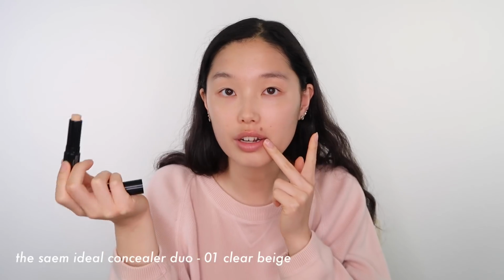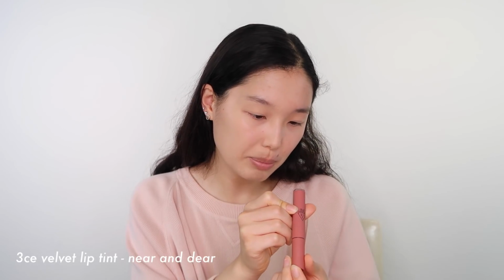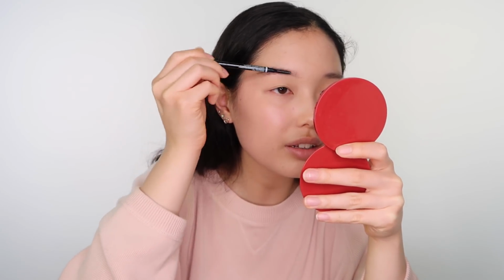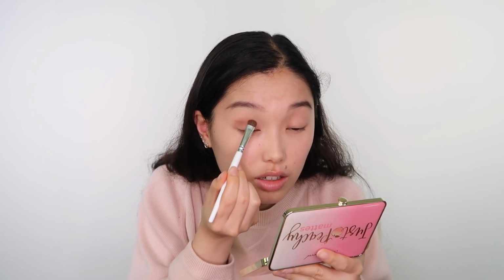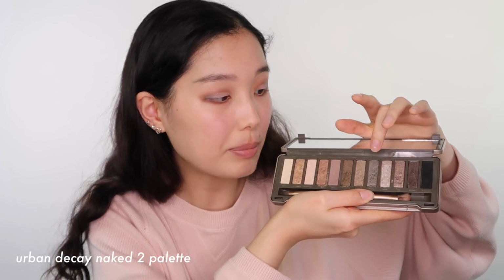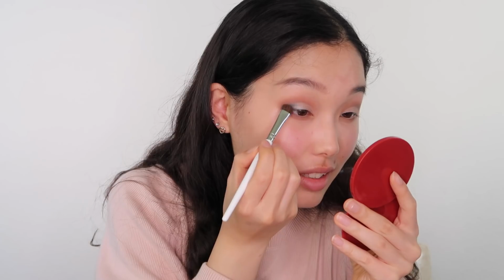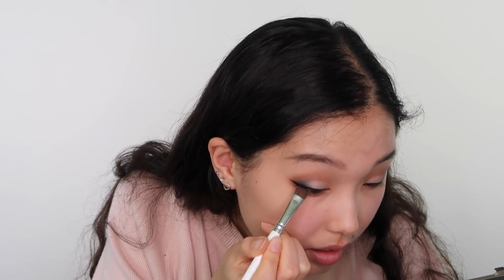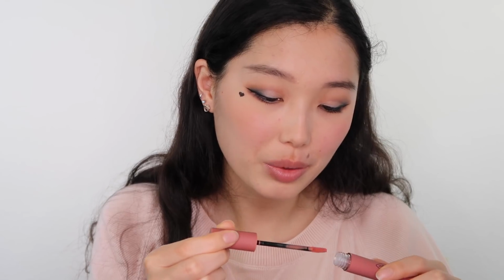recreating my old everyday makeup routine!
in this video i attempt to recreate my makeup look from 2016!! minus the little heart on my face, i did this look pretty much everyday. let's go back in time!! :)

hello my frens it's nina and i'm doing something a lil different from my everyday makeup videos! i wanted to try to recreate my makeup from 2016 for a while and thought i would finally sit down and do it! i chose 2016 because that year i probably looked the most different from what i look like today, and i wanted to challenge myself a little bit ;) even though i did this makeup everyday back then HAHA

i changed it up a little bit with different techniques and choices, such as the cut crease and using blush. i also talked about my makeup evolution and what influenced me and changed my makeup. i hope you enjoy this fun lil video hehe

i am still learning and changing as we all are! i think makeup is so fun to play around with and that whatever look you do is a look :)

if you have a makeup evolution story of your own lemme know in the comments ;) my makeup definitely did a 180.

luv, neen.

DISCOUNTS & OFFERS
☆☆ Ana Luisa Jewelry Collection

valid until July 1, 2022